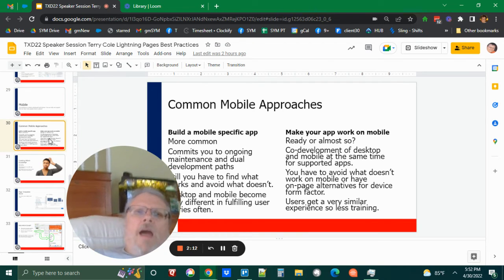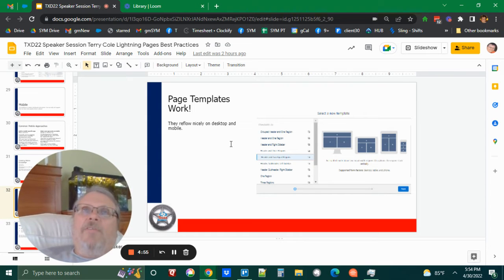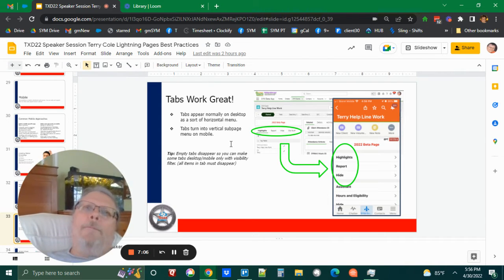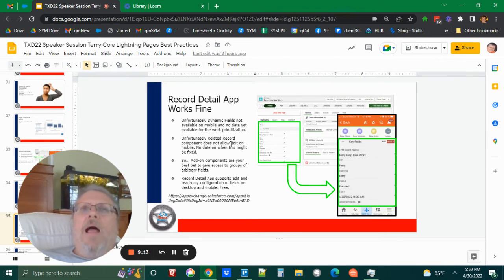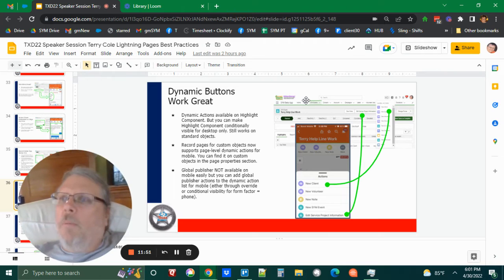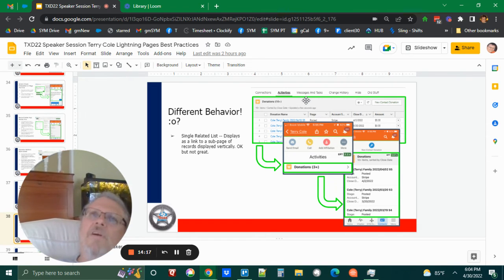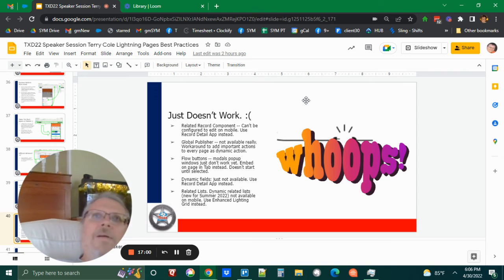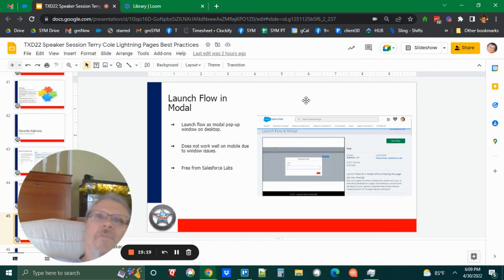Lightning Record Pages Best Practices Workshop: Texas Dreamin Segment 6 Mobile Pages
We've examined carefully how all the elements map from desktop to mobile and come up with a set of viable recommendations for co-design of desktop and mobile pages. You can't use every feature of Salesforce and you do need a couple of free add-ons to make everythign work equally well on desktop and mobile. But it can be done today. Users are ready. Are we ready for the design challenge? I think the time has come and the benefits are huge!